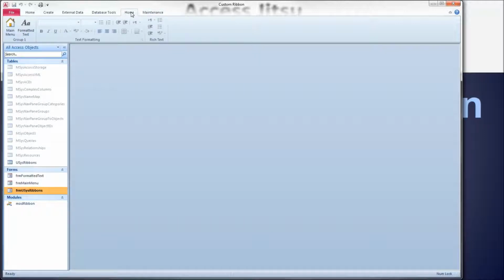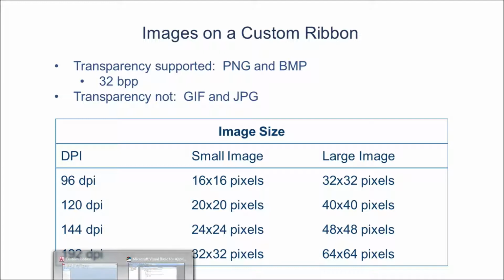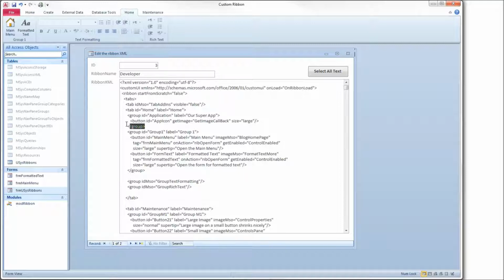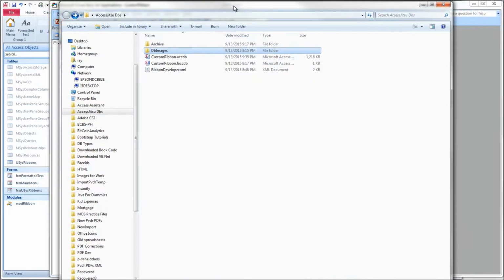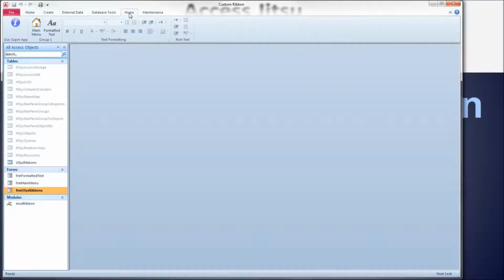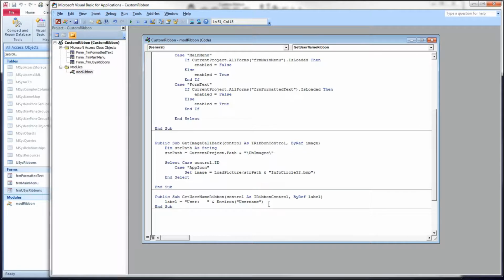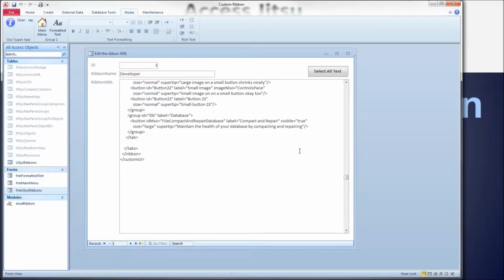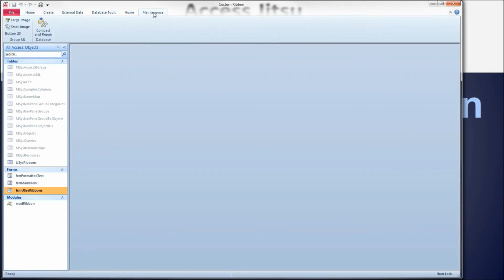Making a Custom Ribbon in Microsoft Access - Part 5 (Custom Images)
Adding custom images and labels.

A custom ribbon in an Access application can serve two purposes.  It can be part of a strategy to keep users from accidentally making design changes to an application you have built.  It can also add a nice bit of "polish" to an application, giving it a more professional look by providing easy access to features provided by the application.
In this video we will:
1.  Discuss the types of images the ribbon can handle
2.  Write the XML to get a custom image
2.  Write VBA to return an image from our file system
4.  Write XML to place a label on the ribbon and retrieve text for the label
5.  Write VBA to return a user name for the label
6.  Write XML and VBA to decide whether to show or hide a button

The previous videos in this series explains how we got to this point.